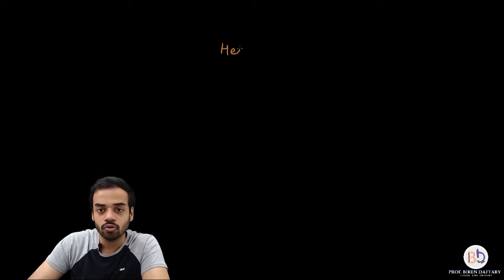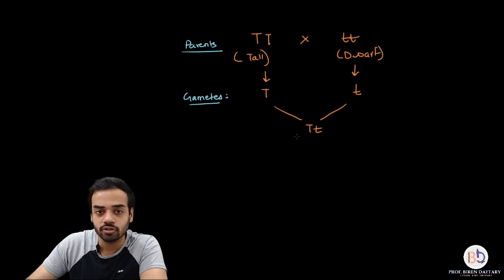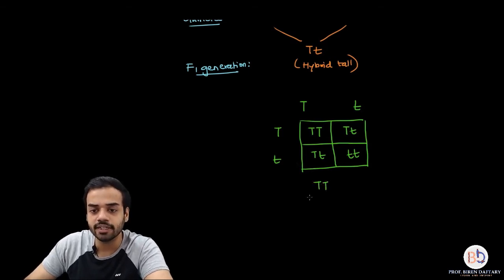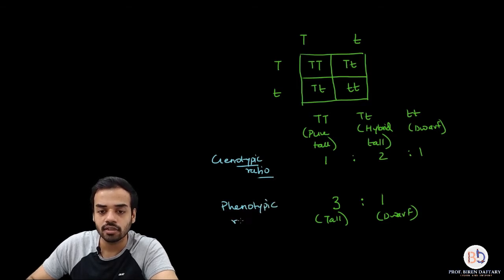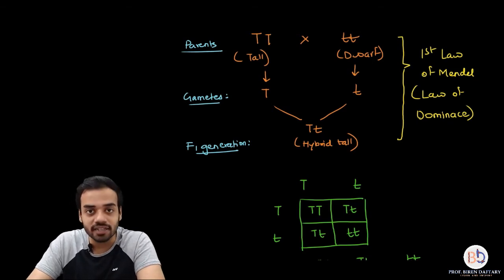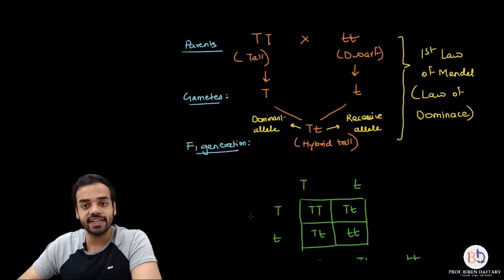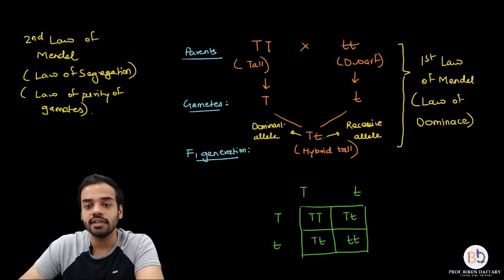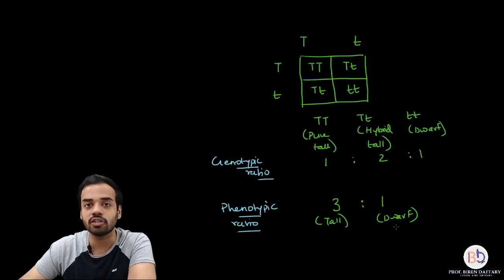Monohybrid cross, Law of Dominance & Law of Segregation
In this lecture we are going to learn about: a) Monohybrid cross of Mendel, b) Law of dominance (Mendel's 1st law of inheritance) & c) Law of Segregation/ Law of purity of gametes (Mendel's 2nd law of inheritance)